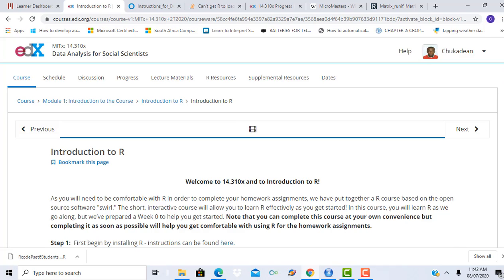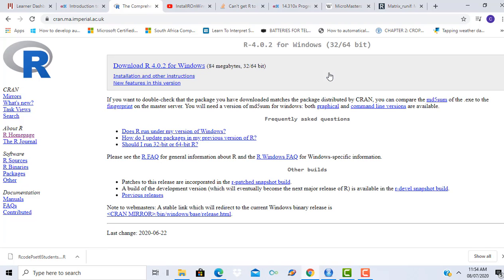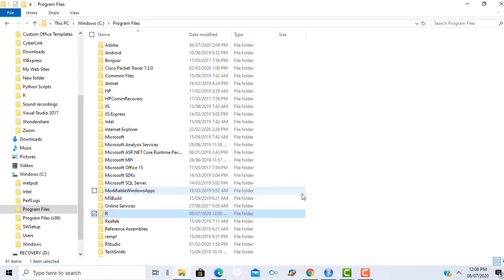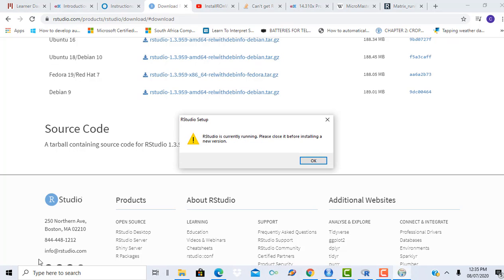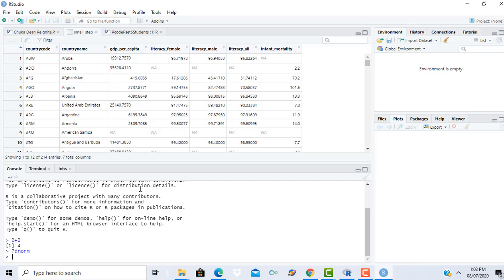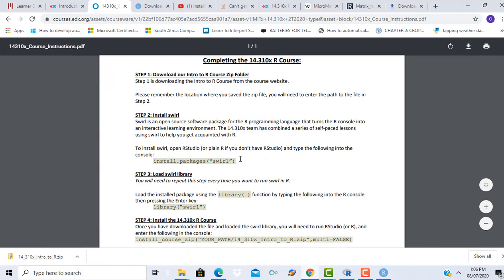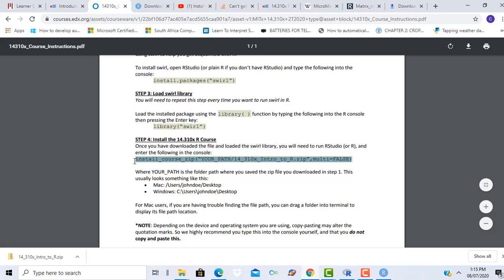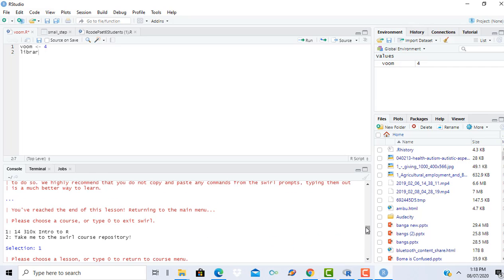Download and Install R and RStudio on Windows ( with Guide on Loading Swirl)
This video is designed to help learners in the Data Analysis for Social Scientists course (14.103x) get a head start with installing R and R studio and with loading the Swirl software to their RStudio ; to enable them run the intro to R course that is being provided.